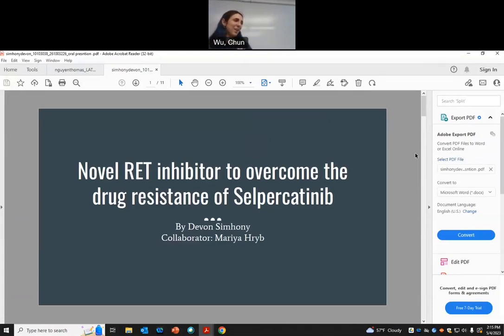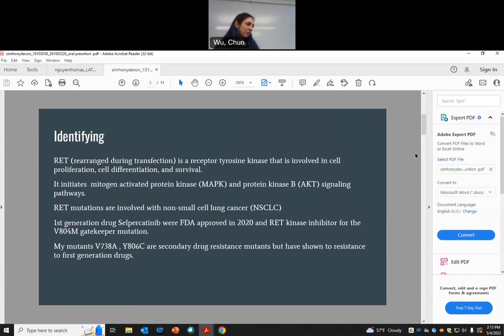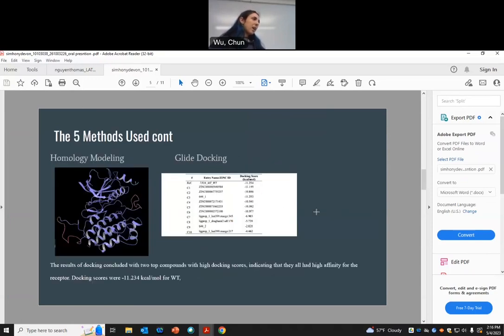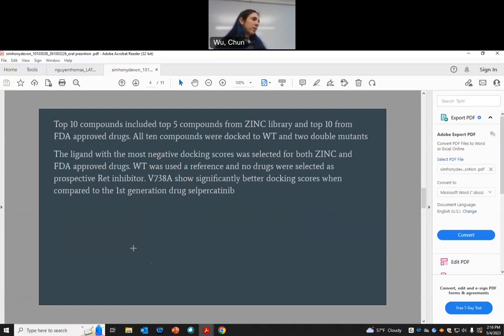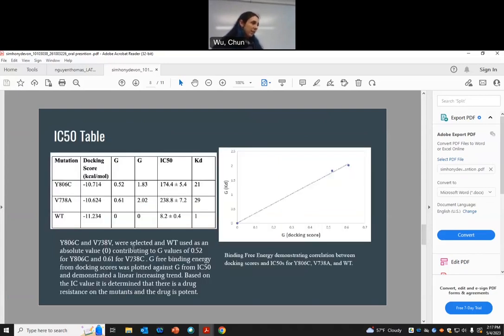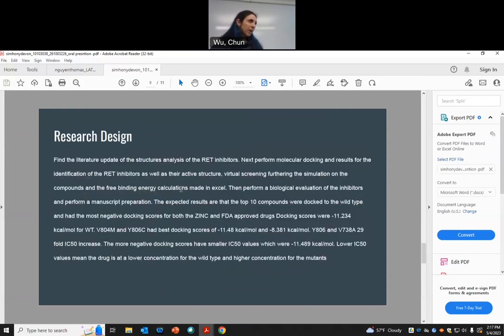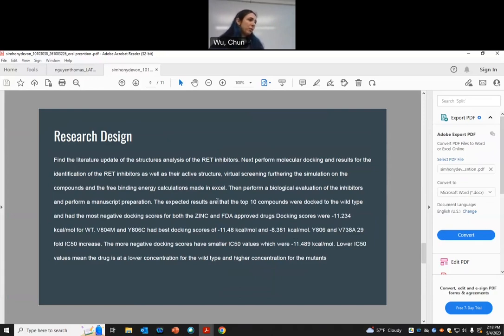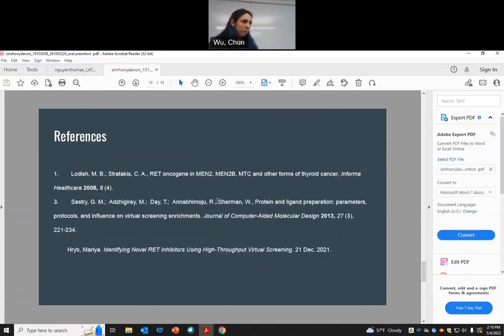The development of RET novel Kinase inhibitor by Devon Simhony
Proto-oncogene tyrosine-protein kinase is a RET (Rearranged during
transfection) gene that regulates both cell proliferation and differentiation as well as survival. RET mutations are associated with NSCLC which is non-small lung cancer. The significance of this is that the RET proto-oncogene has become the target for molecularly designed drug therapy..The kinase wild type was V804M RET and the mutants were (V738A and Y806C). The 1st generation drugs that were FDA approved in 2020 are called Pralsetiniband Selpercatinib. These are RET kinase inhibitors for V804M RET however V738A and Y806C have been found to have resistance to the first generation drugs Pralsetinib and Selpercatinib.